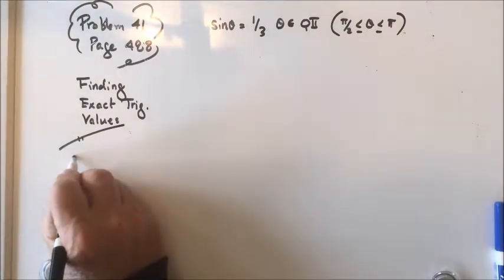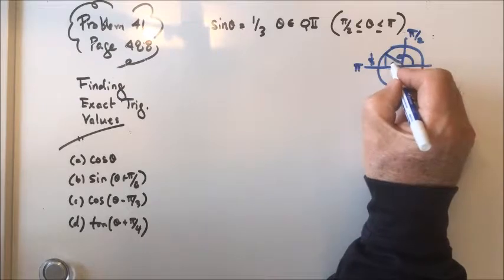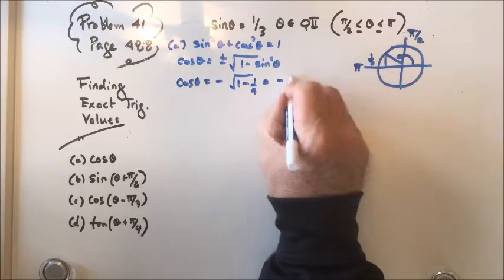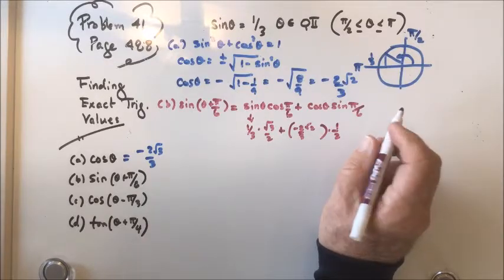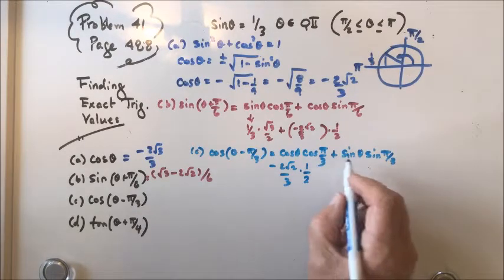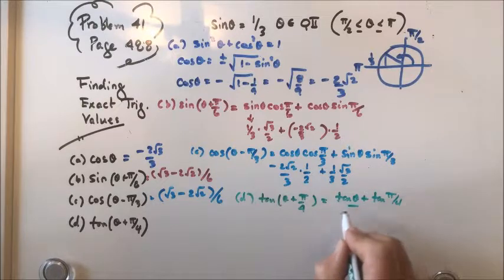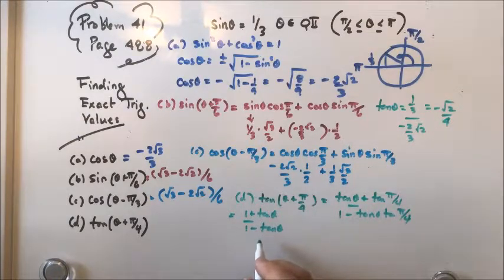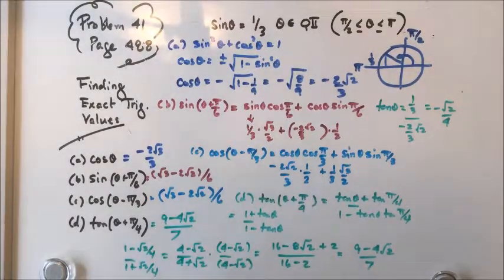Pre Calculus Page 488 Problem 41